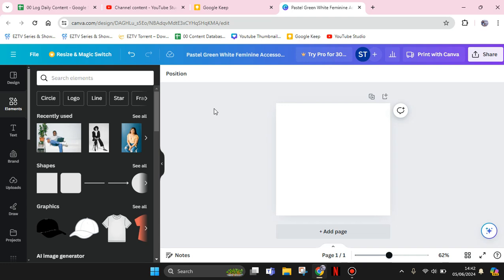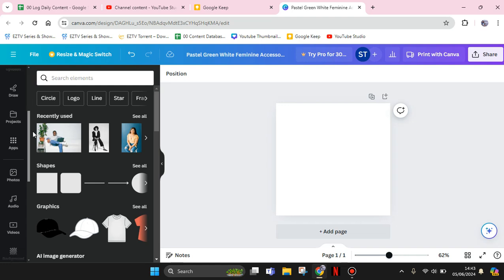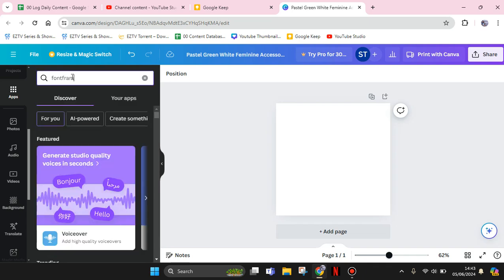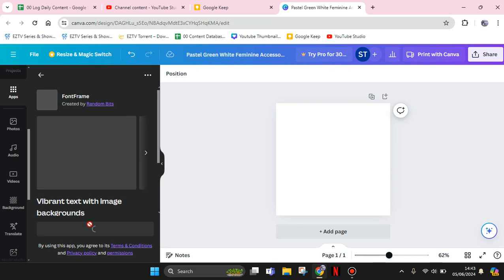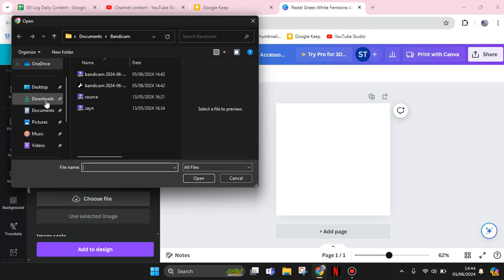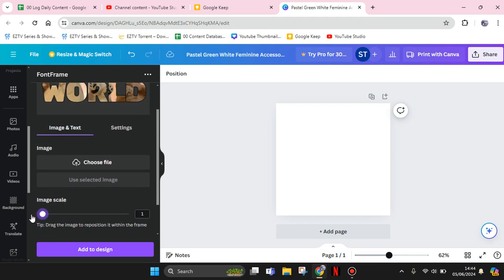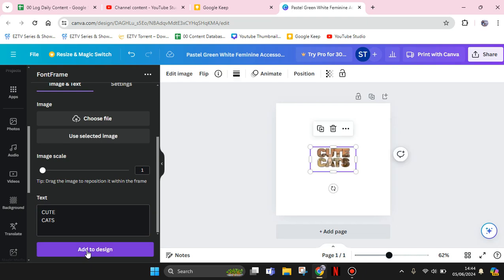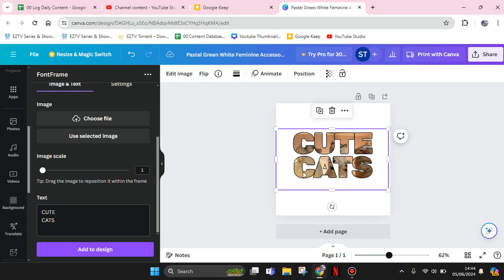How To Add Image Inside Of Text EASILY In Canva Using The FontFrame App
This is how you can easily put images inside text on Canva